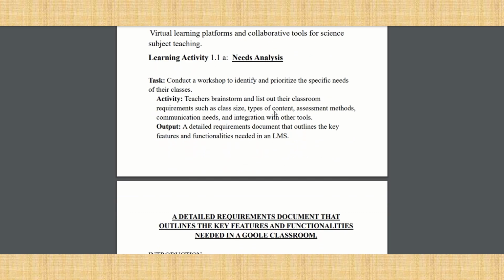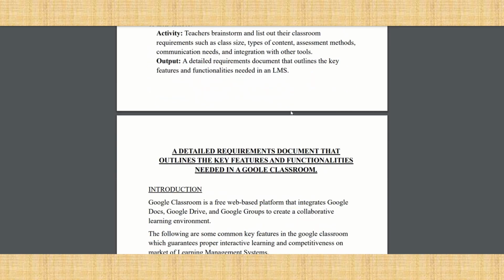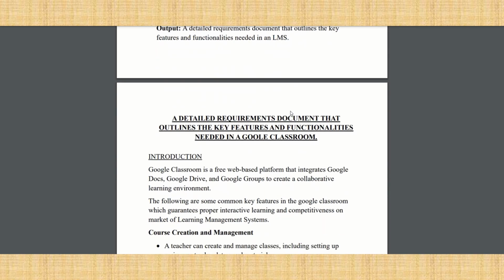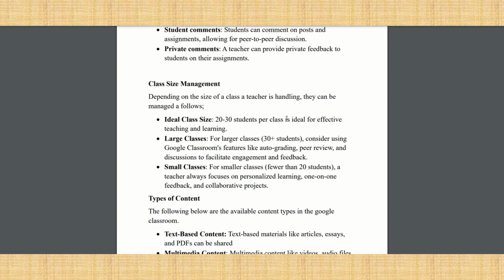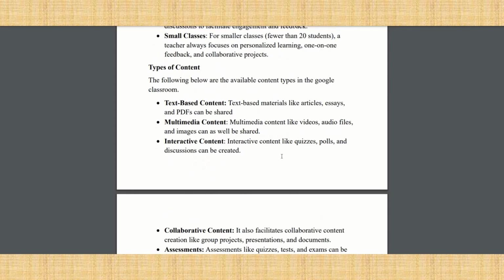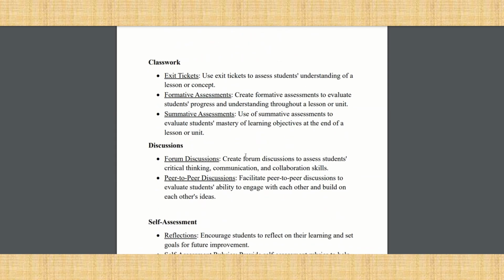USEEP COURSEWORK GUIDE